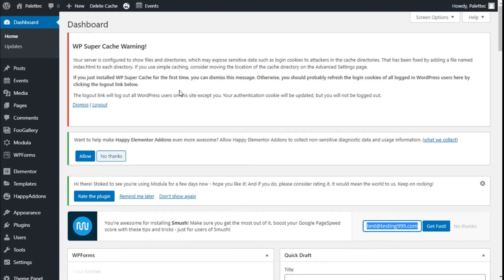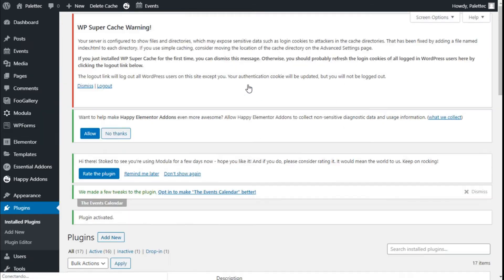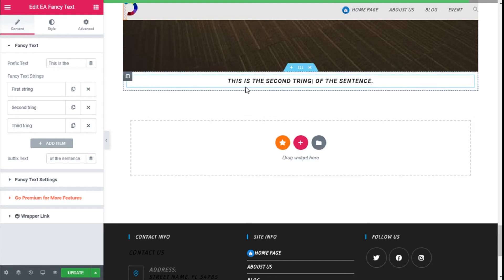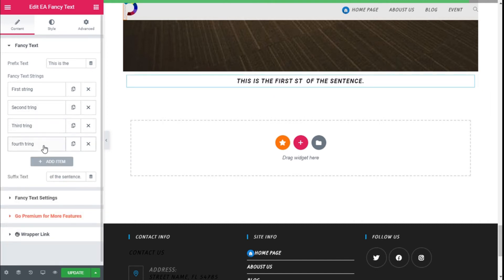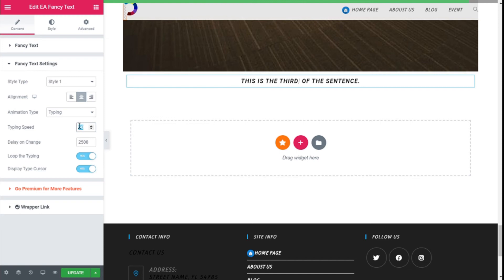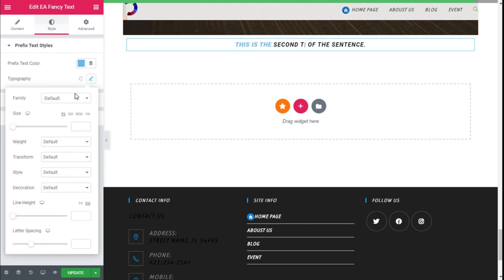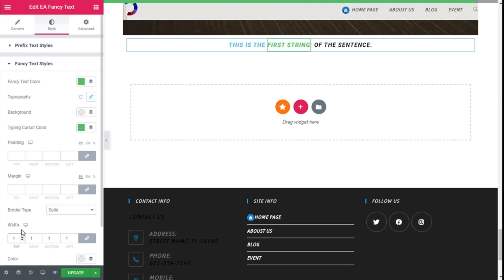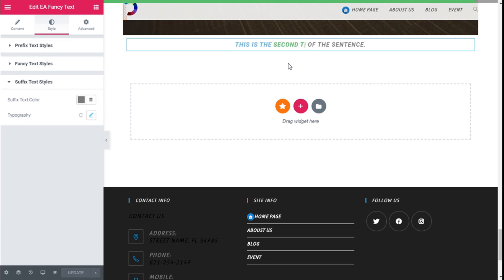How to add Animated Fancy Text to Wordpress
Learn how you can add Animated Fancy Text to Wordpress with Elementor Page Builder and Essential Addons for Elementor.